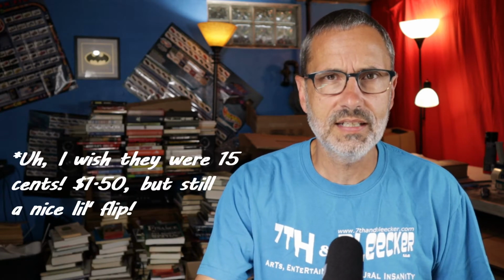Is There Any Money In Reselling Old Textbooks?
In this what sold on eBay reselling video I take a look at vintage textbooks, among other items, and whether there is any money to be made on them. And my cat Josie makes a quick cameo appearance, because why not?

45 RPM 7" Mailer
Bubble Wrap
Newsprint Filler
Various Size Bubble Mailers
Ebay Branded 13.25x9.5 Bubble Mailers
Shipping Tape
Tape King Tape Gun